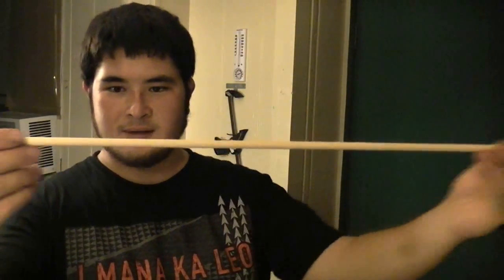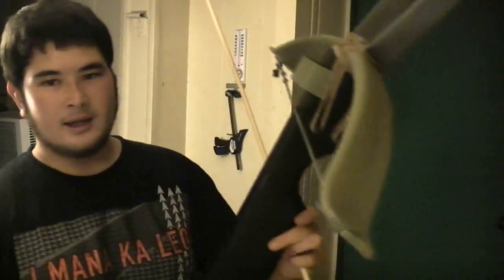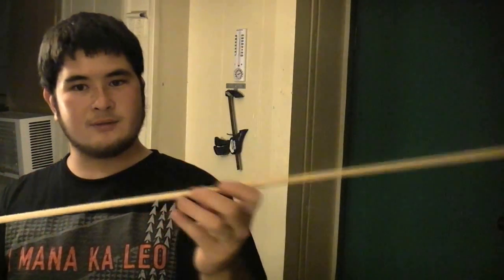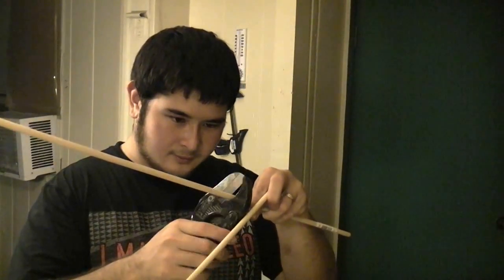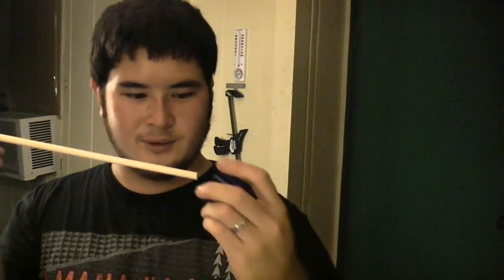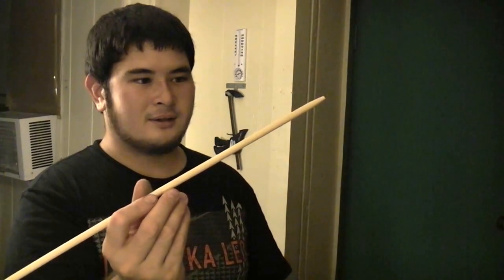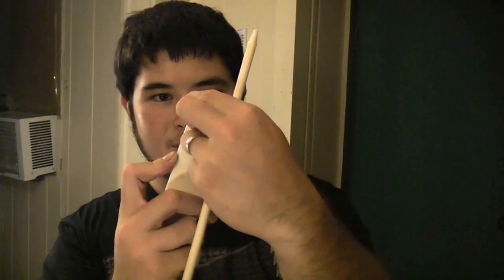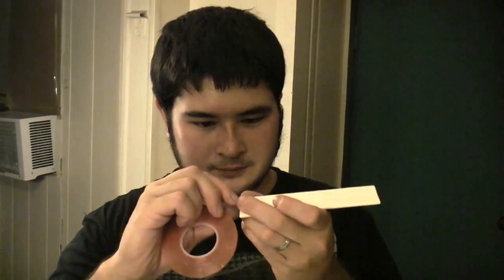How to Make an 18 Inch Crossbow Bolt Part 1